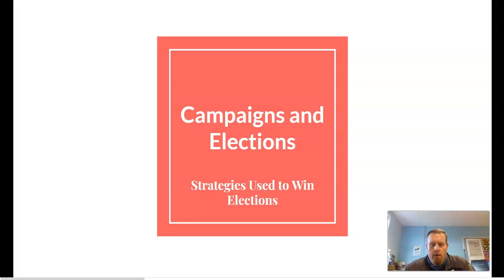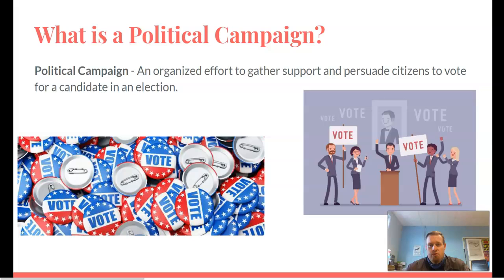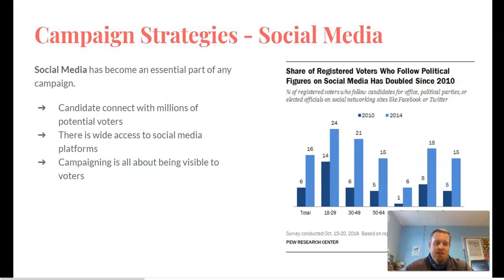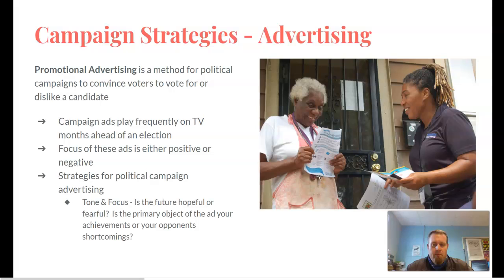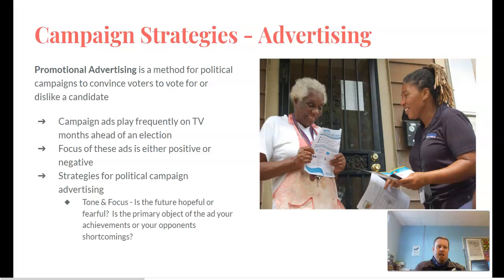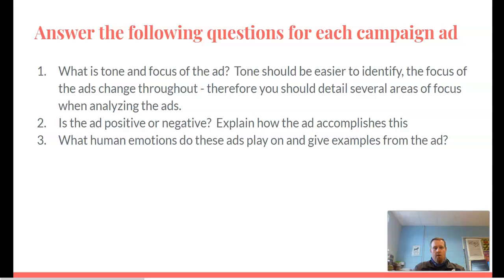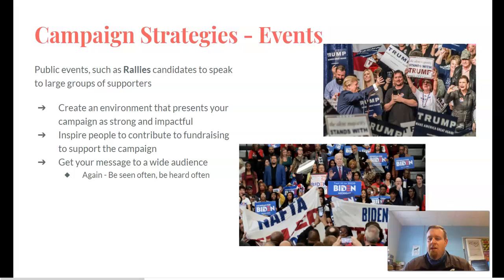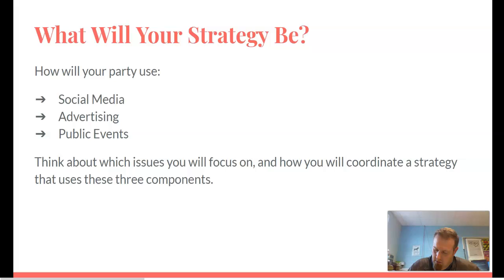Campaigns and Elections Video Lecture v2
This video lecture goes over the basics of American political campaigns and elections and includes a few embedded campaign ads from Biden and Trump.  Each of which are posted and an individual assignments on your google classroom page.